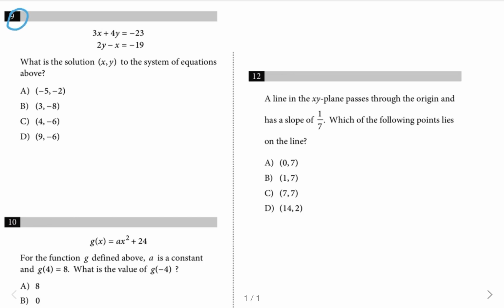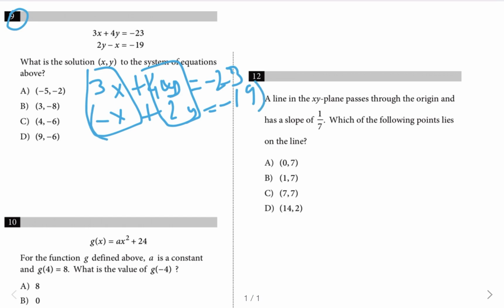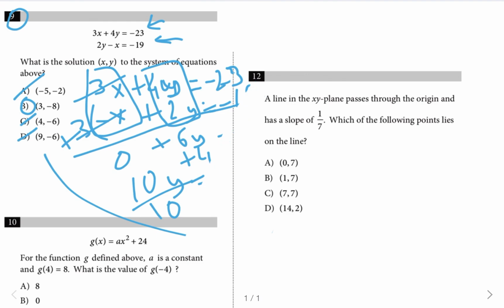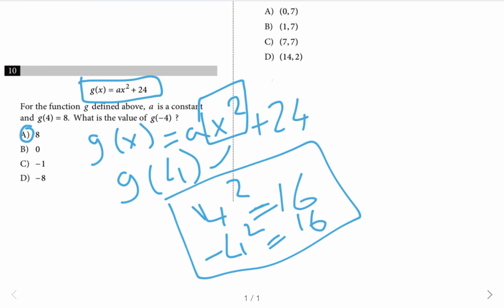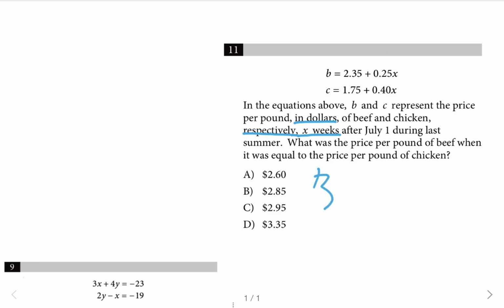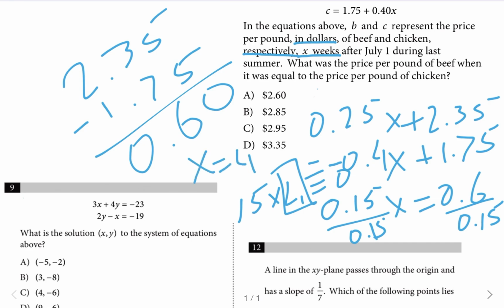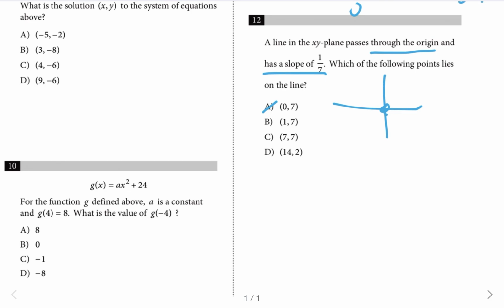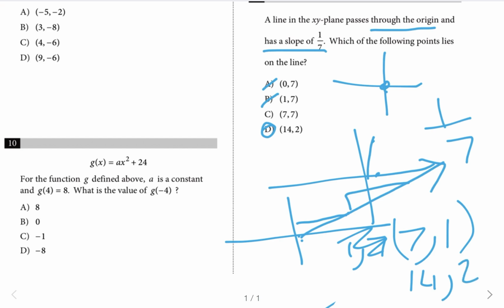SAT Practice pt.5